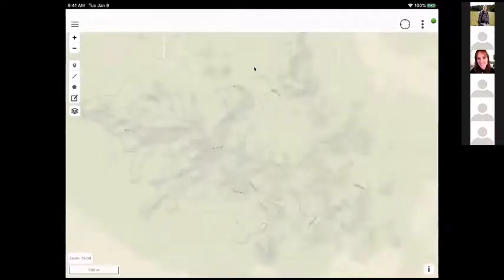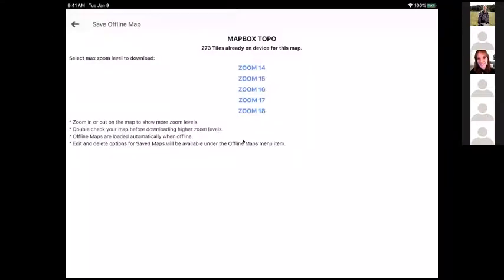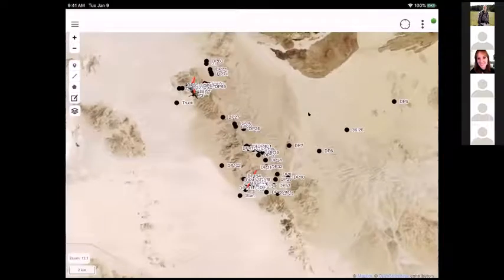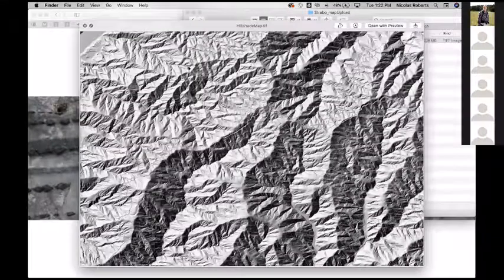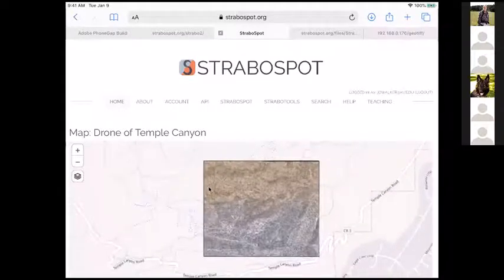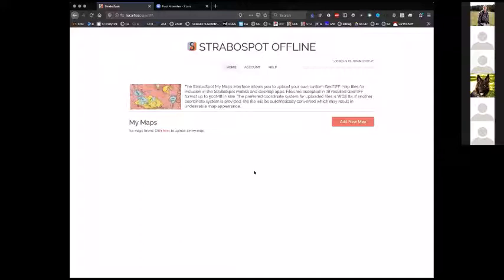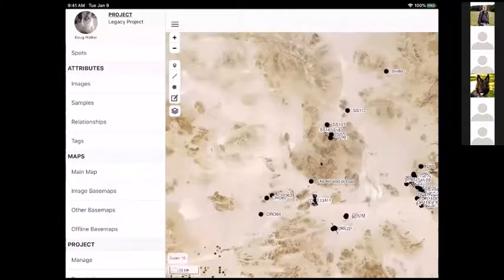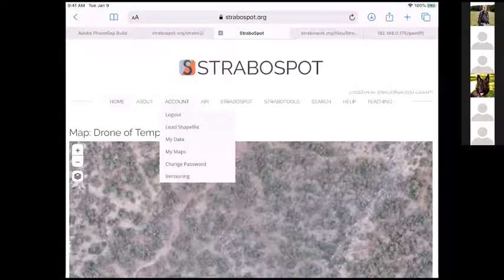Strabo Structural Workshop - Day 2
This is a video recording of day 2 from the Strabo Structural Workshop held on July 7th 2020.
Intro and Announcements - Doug and Randy   0:00
Importing Maps Using Mapwarper and Saving Maps for Offline Use - Doug   3:50
Importing Georeferenced TIFFS using StraboSpot My Maps - Nick   19:52
Example of Georeferenced Image Used for Offline Work - Doug   24:38
Using Strabo Spot Offline for Remote Field Campaigns - Jason   25:49
Backing Up Projects - Doug   29:20
Question and Answer Period - 34:39